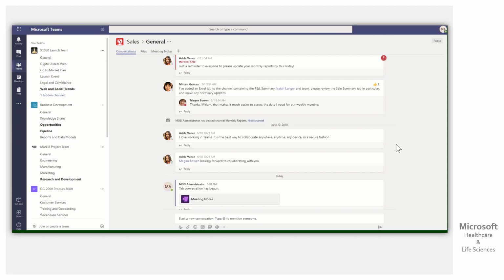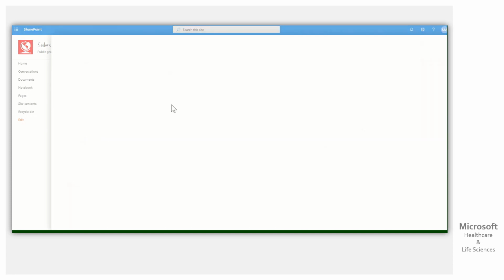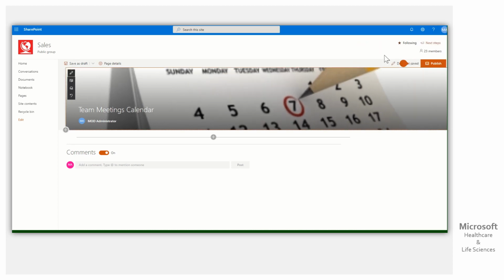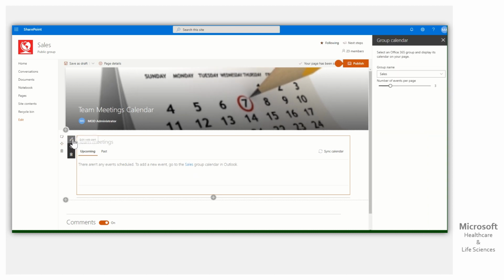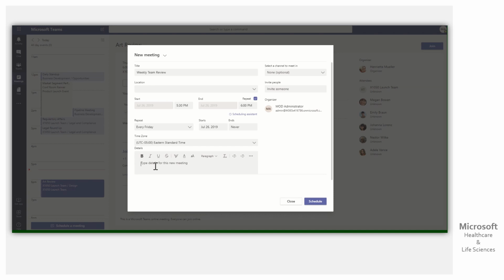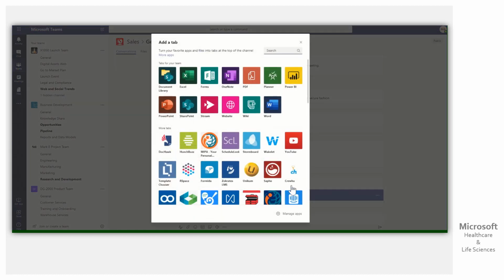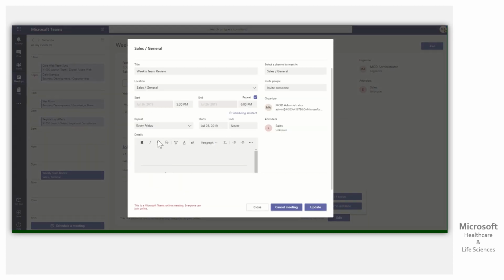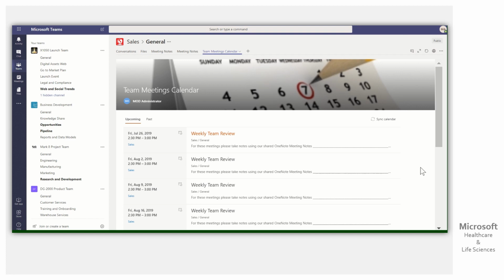Add A Meetings Calendar to Microsoft Teams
Microsoft Teams provides a great, single pane of glass, where todays organizational employees get their work done. Not only can they share files, extend the Team for project tasks, chat and adhoc voice/video conference, but they can also schedule rich interactive meetings with their Teams. However, as I visit with customers one thing that is frequently asked for is to include a view to the Team Specific Meetings inline with the Team itself. Today there is not a specific Tab or connector to do so…but, there is an easy way to quickly provide the desired view.
In this Show Me How video I walk you through how to quickly, and easily, set up a view of the Team specific meetings within a Team. The solution I demonstrate has been making the rounds and is not something I came up with. Rather I have seen it popping up on Twitter, LinkedIn and more. I hope that you find it useful and it also should further highlight the incredible power, and ease of implementation, in integrating the various services in Office 365. In this case we will see how Office 365 Groups, Exchange, SharePoint, and Teams come together in a few clicks for an elegant, integrated solution.